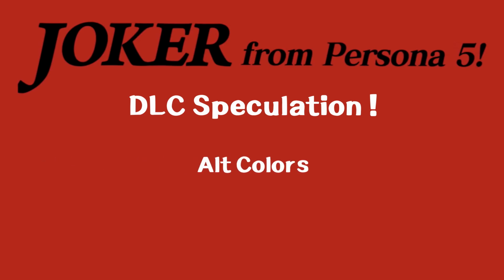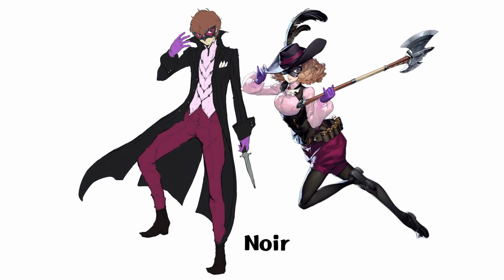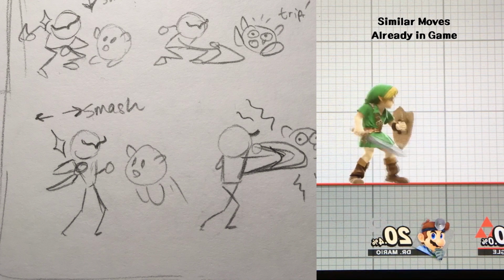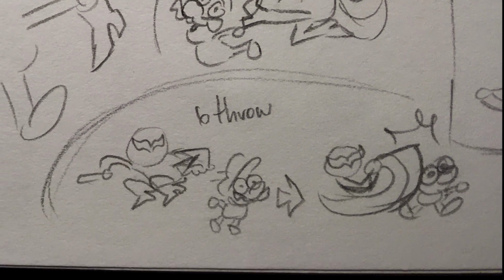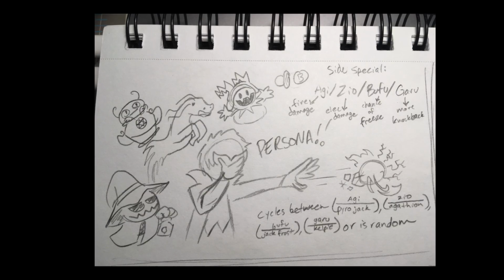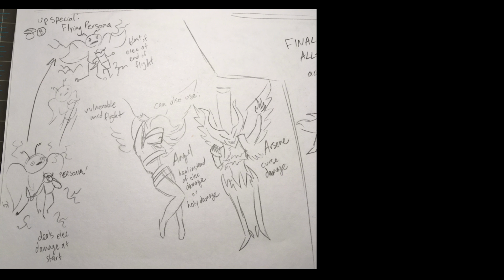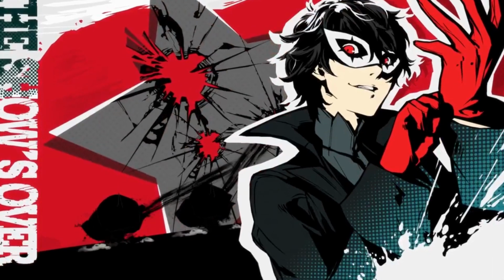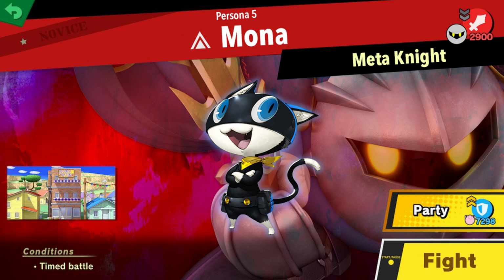Joker DLC Pack from Super Smash Bros Ultimate Speculation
After Joker from Persona 5 was actually confirmed to be a DLC character for Super Smash Bros Ultimate, which was something I actually wanted, I decided I needed to make a video about what I think could actually be included in the DLC pack! SO here it is!

This is my first time making a video like this, so I hope you all enjoy it! Like I said in the video, please let me know what you think about any of my ideas or any ideas you have that I may not have gone over in this vid! I'm really excited about Joker in Smash, so I'm up to talk about it forever!